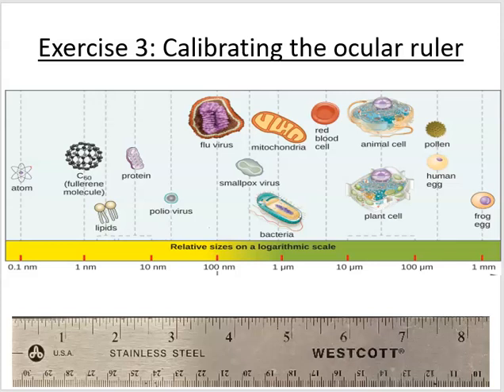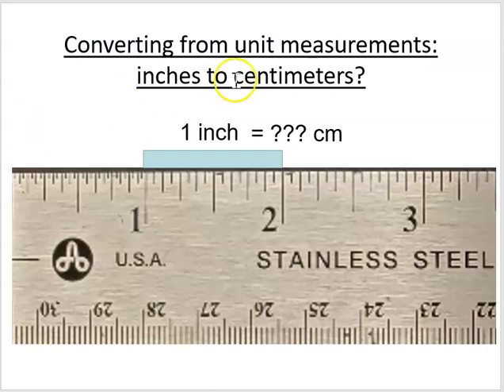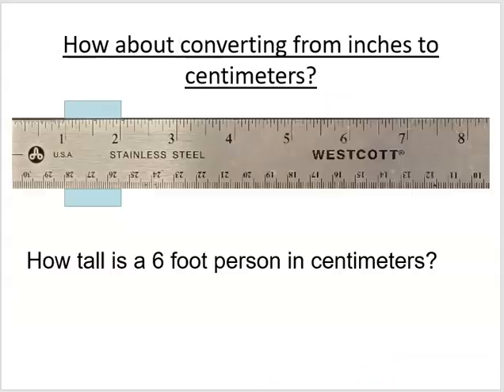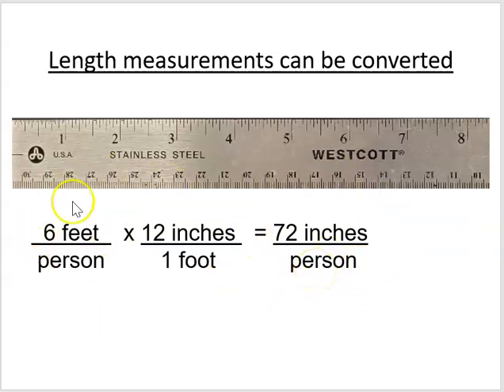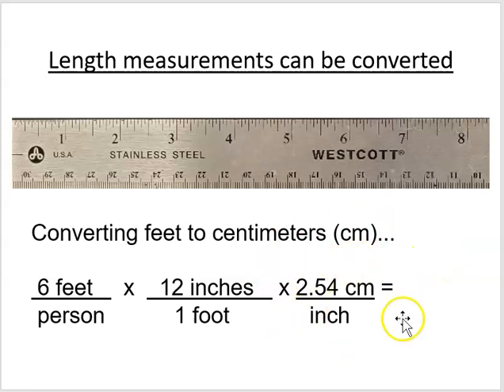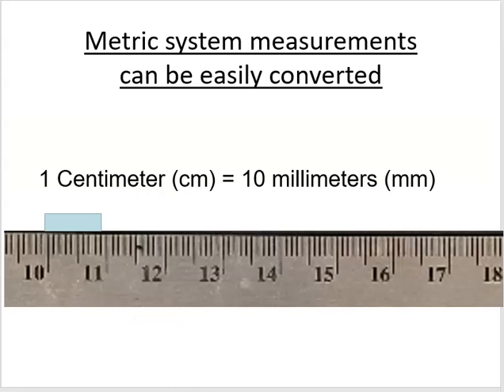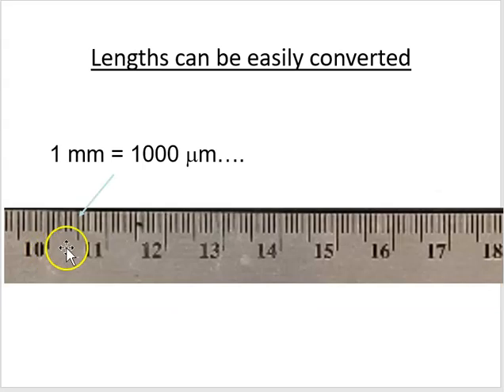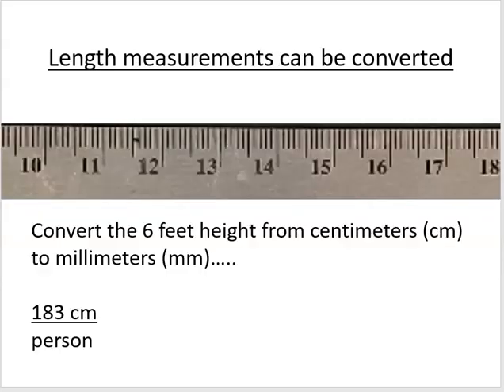Exercise 3 Part 1